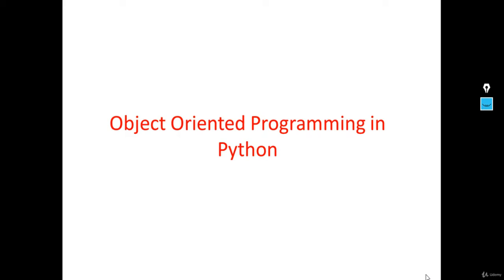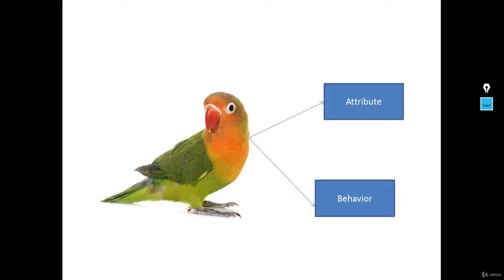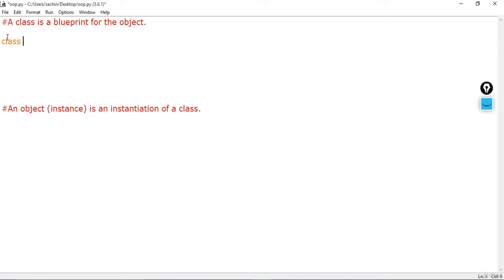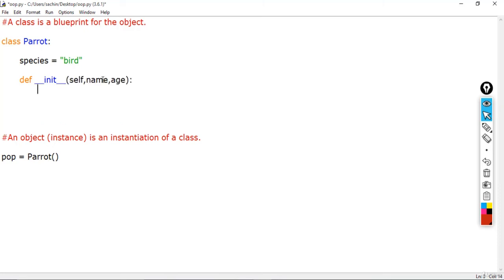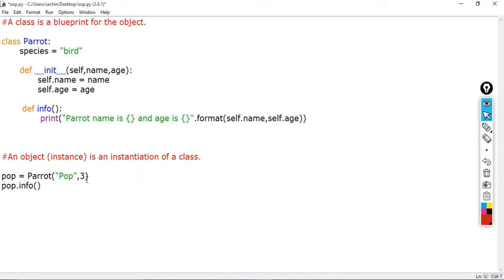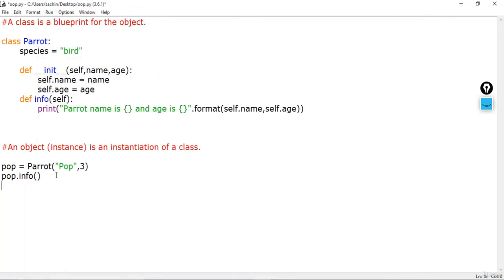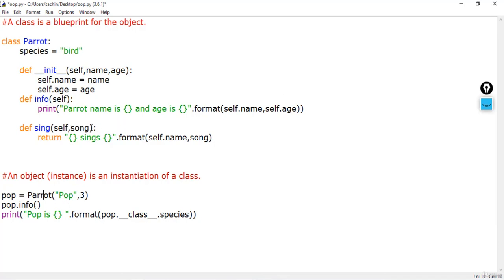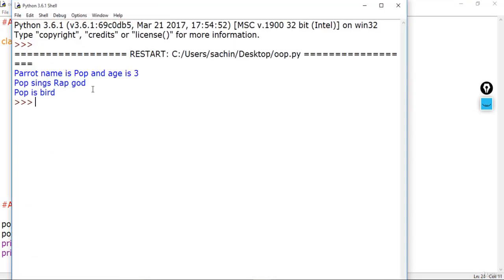Python OOP (Object Oriented Programming)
The concept of OOP in Python focuses on creating reusable code. This concept is also known as DRY (Don't Repeat Yourself). A process of using details from a new class without modifying the existing class. Hiding the private details of a class from other objects.